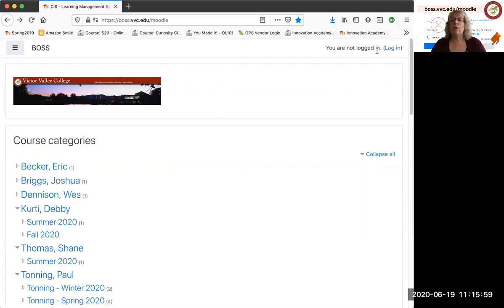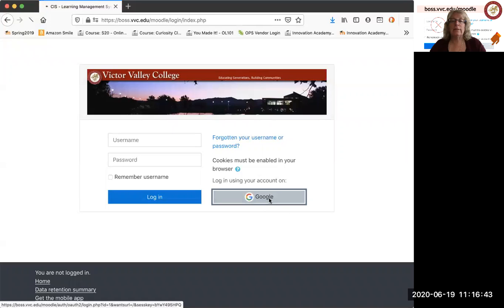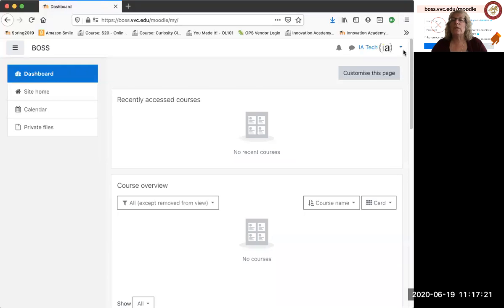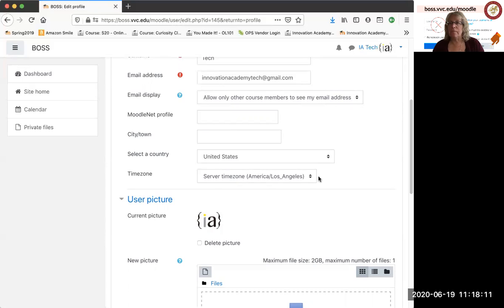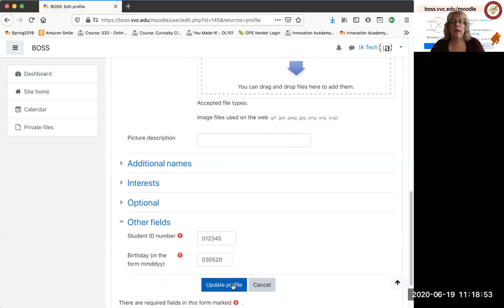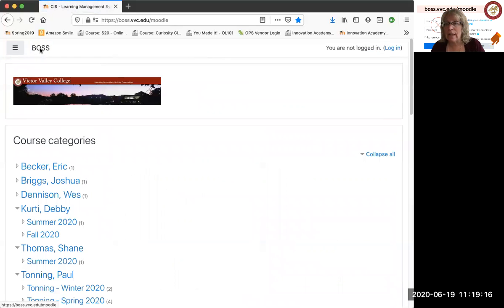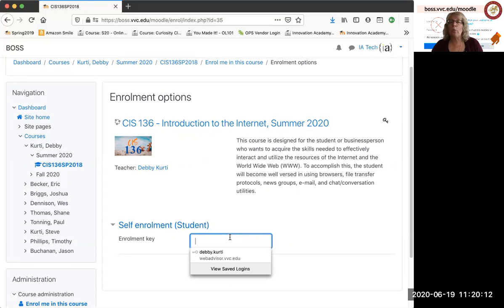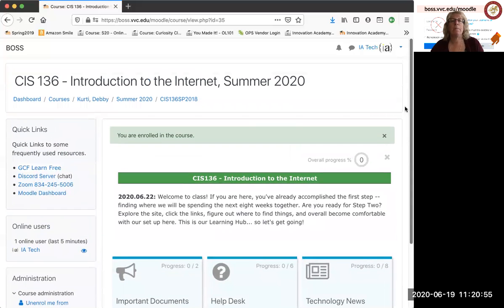CIS moodle login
How to set up your VVC Moodle account